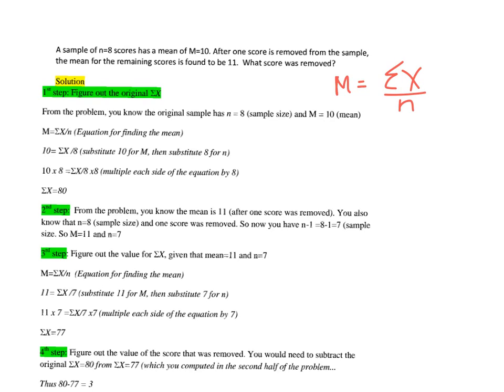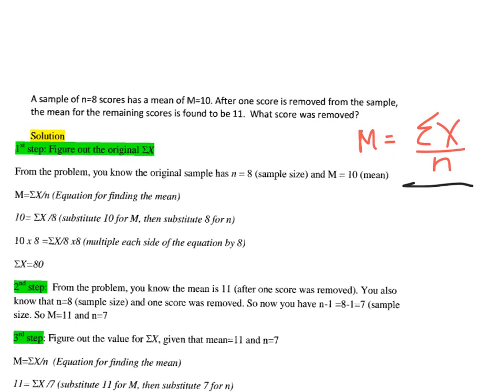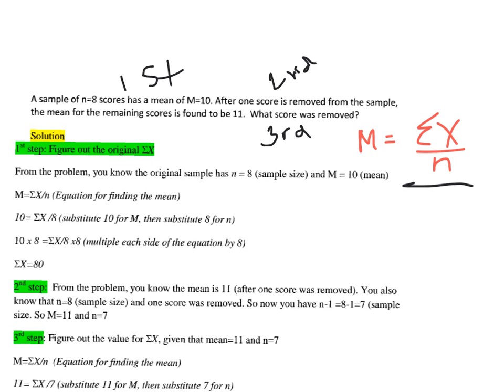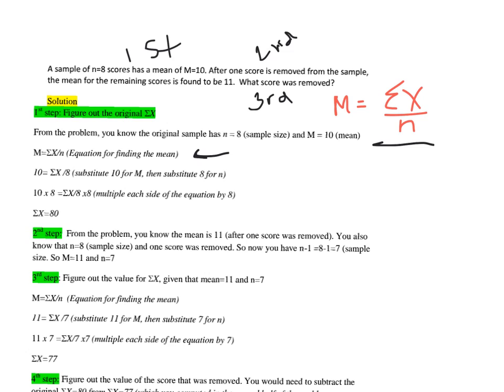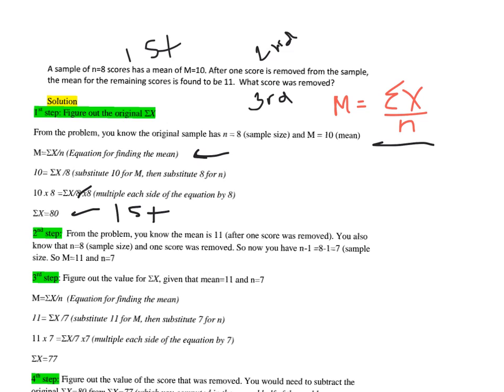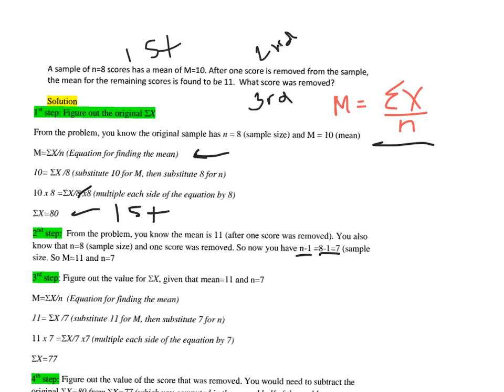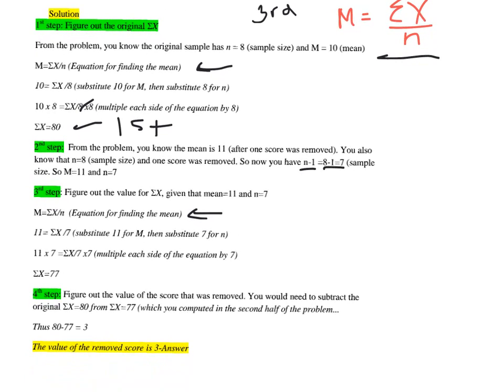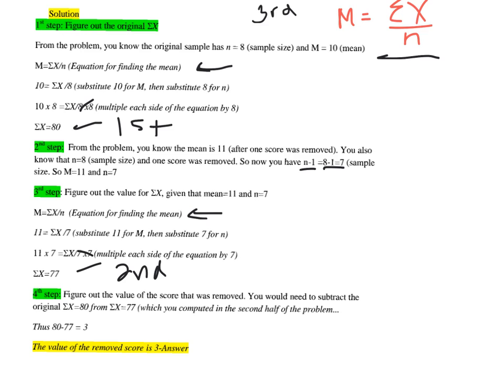Chapter 3-Figuring out problems with multiple sum of X components